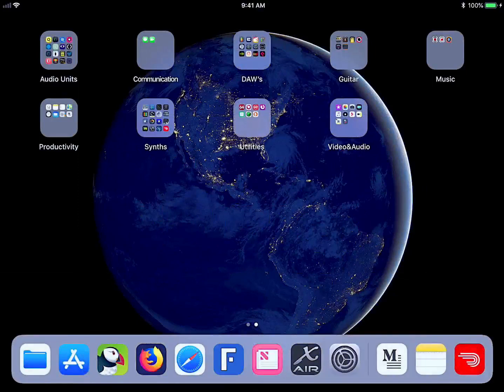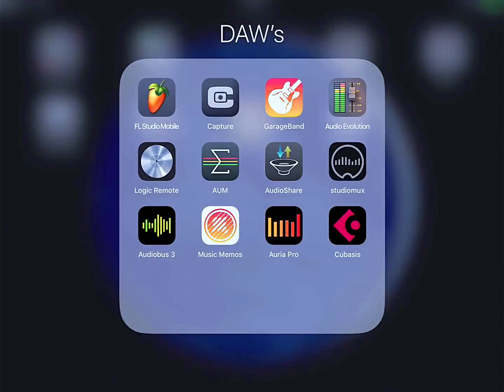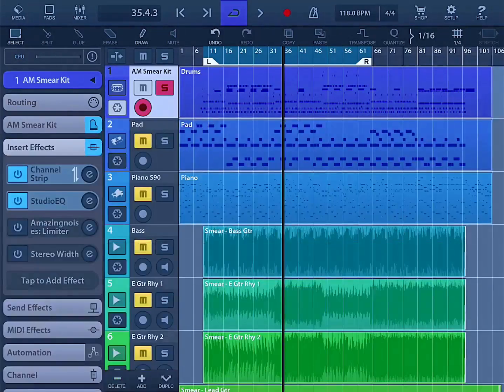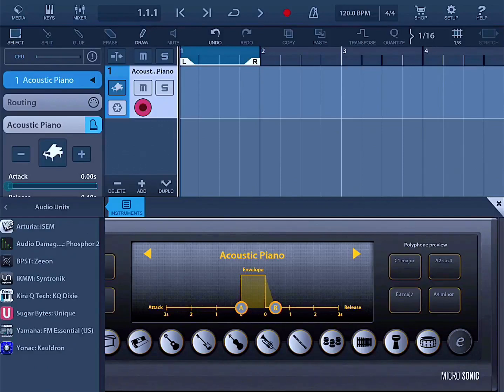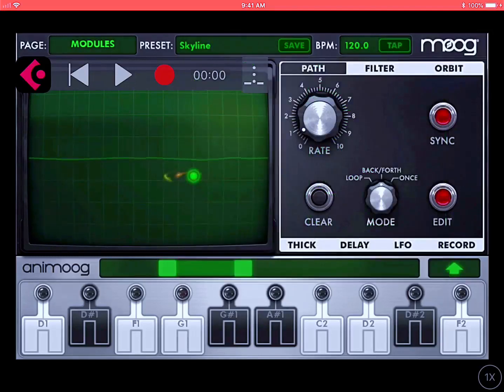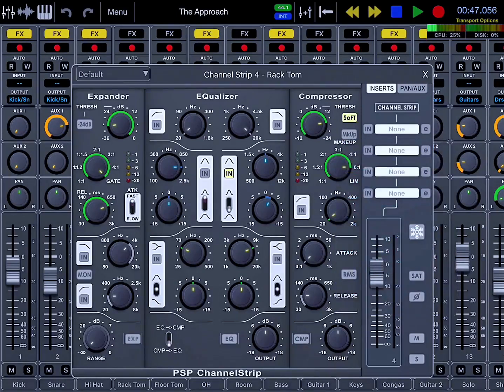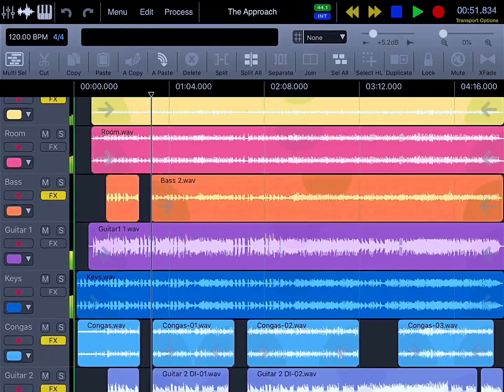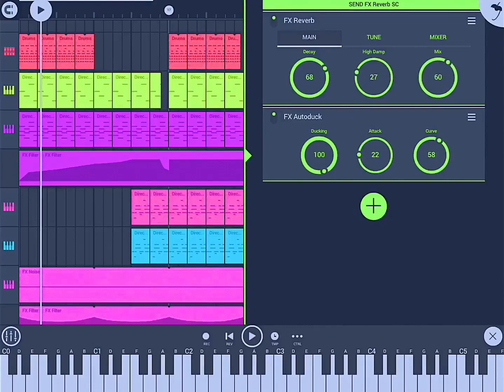iOS Digital Audio Workstations Quick Overview 2018 iPad!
Audio Recording is moving into a whole new world with the introduction of the budget 2018 iPad & it's A10 Fusion CPU! This is just a quick overview of Digital Audio Workstations available on the iOS platform!